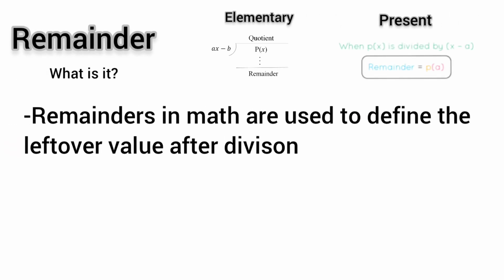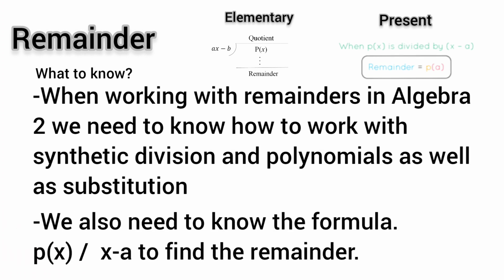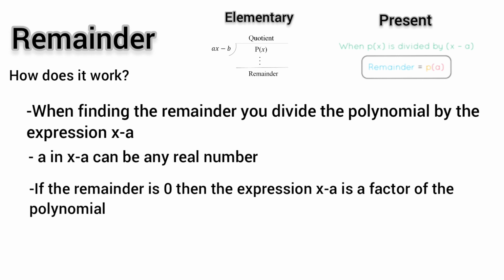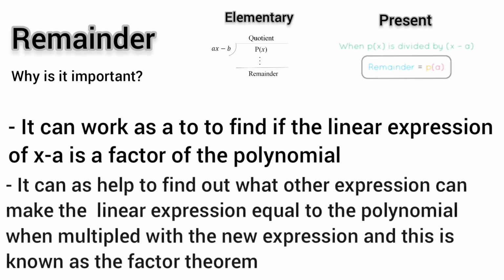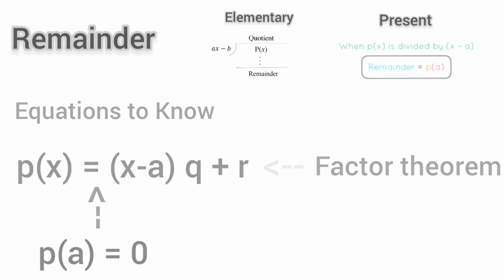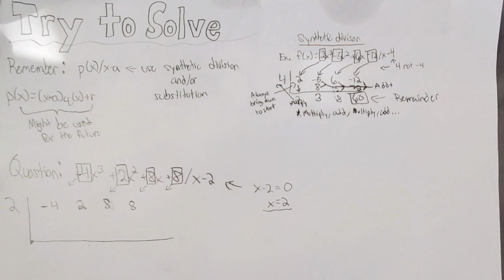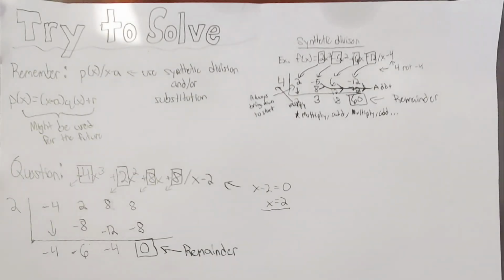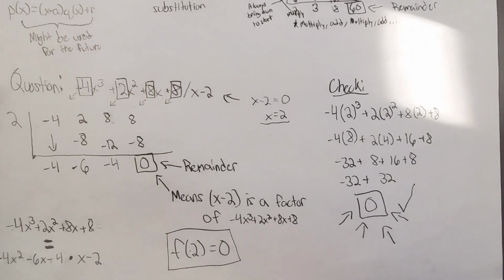Remainder - Vocabulary Presentation